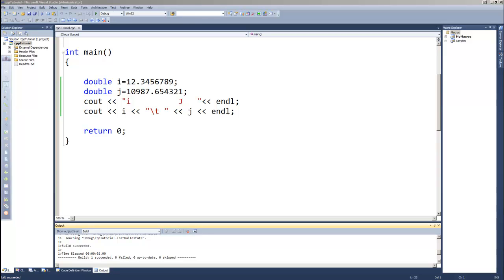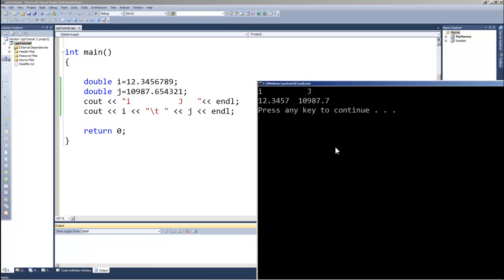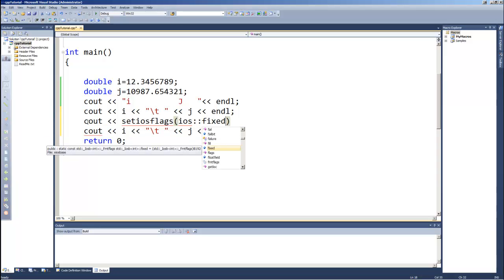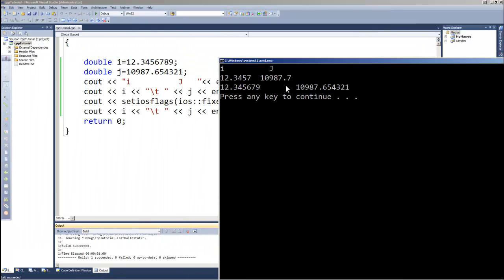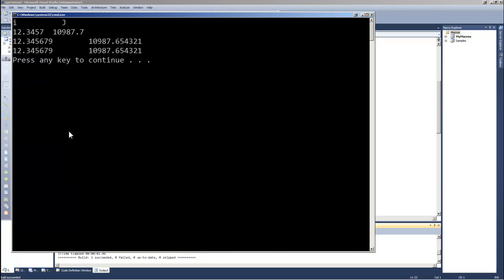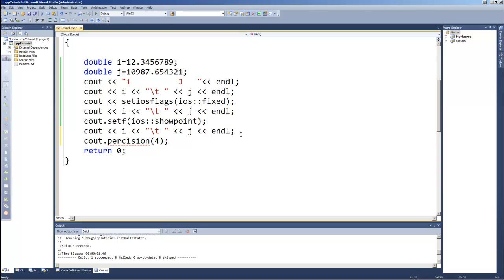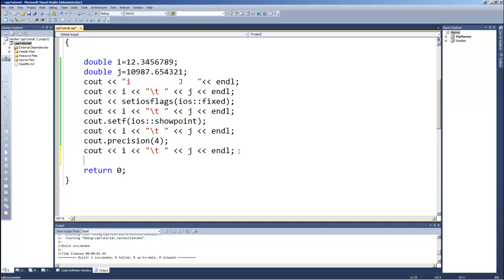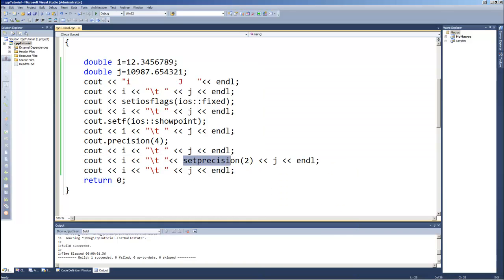Programming in C & C++ Episode 0031 - Formatting Part 1